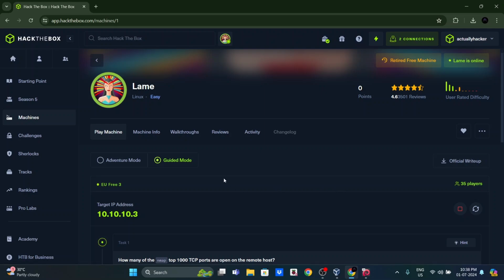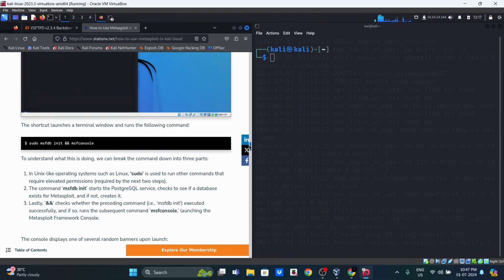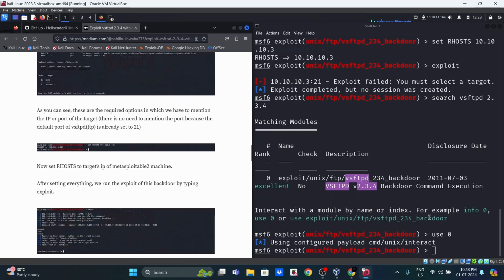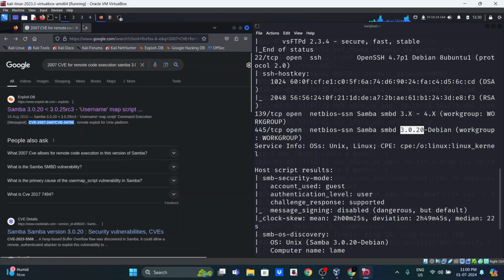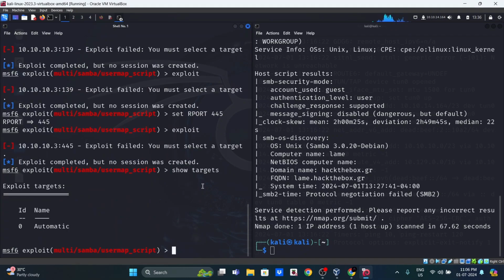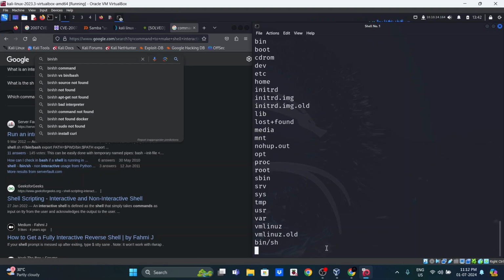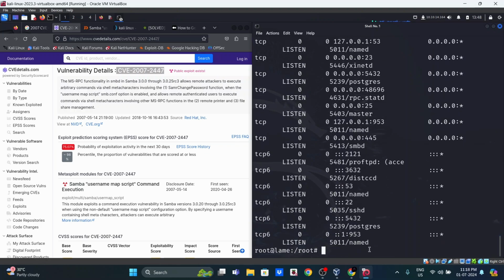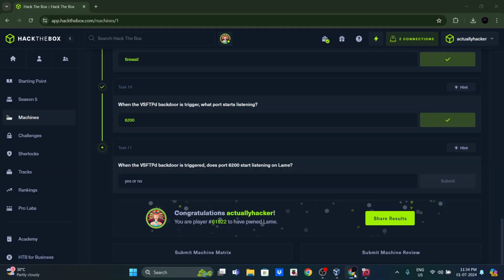EP-15 | HackTheBox | Lame | Learning to be a Hacker!